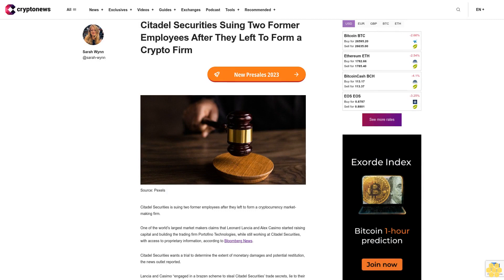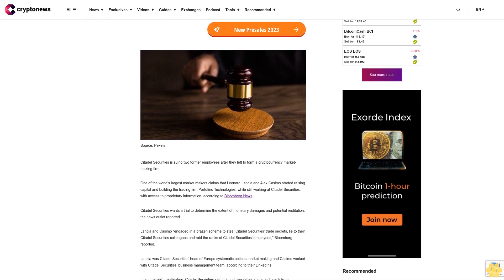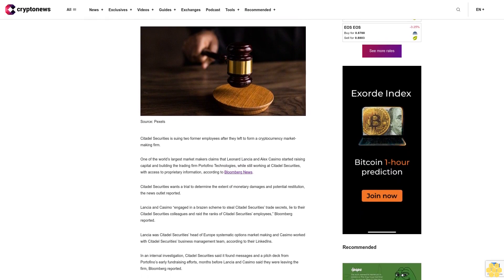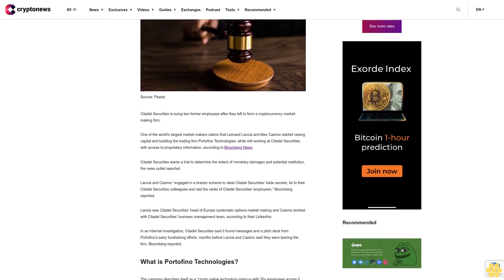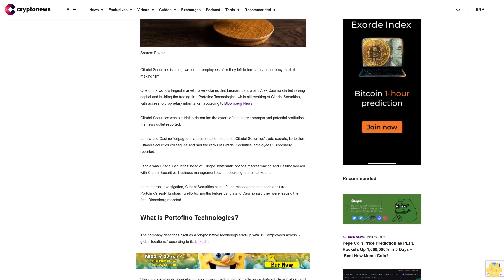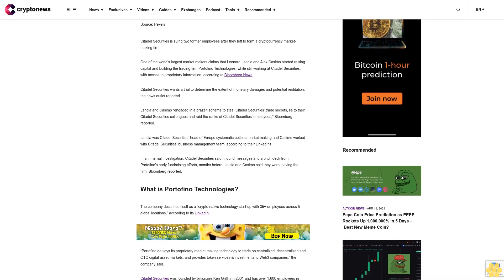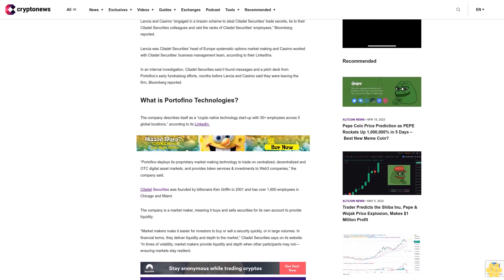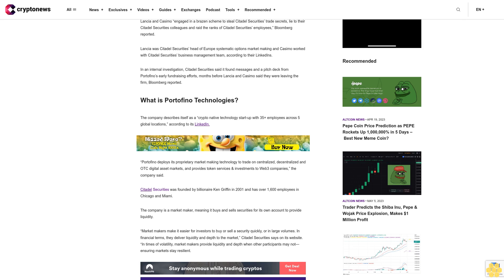Citadel Securities Suing Two Former Employees After They Left To Form a Crypto Firm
Citadel Securities is suing two former employees after they left to form a cryptocurrency market-making firm.

One of the world’s largest market makers claims that Leonard Lancia and Alex Casimo started raising capital and building the trading firm Portofino Technologies, while still working at Citadel Securities, with access to proprietary information, according to Bloomberg News.

Citadel Securities wants a trial to determine the extent of monetary damages and potential restitution, the news outlet reported.

Lancia and Casimo “engaged in a brazen scheme to steal Citadel Securities’ trade secrets, lie to their Citadel Securities colleagues and raid the ranks of Citadel Securities’ employees,” Bloomberg reported.

Lancia was Citadel Securities’ head of Europe systematic options market making and Casimo worked with Citadel Securities’ business management team, according to their LinkedIns.

In an internal investigation, Citadel Securities said it found messages and a pitch deck from Portofino’s early fundraising efforts, months before Lancia and Casimo said they were leaving the firm, Bloomberg reported.

What is Portofino Technologies?.

The company describes itself as a “crypto native technology start-up with 35+ employees across 5 global locations,” according to its LinkedIn.

“Portofino deploys its proprietary market making technology to trade on centralized, decentralized and OTC digital asset markets, and provides token services & investments to Web3 companies,” the company said.

Citadel Securities was founded by billionaire Ken Griffin in 2001 and has over 1,600 employees in Chicago and Miami.

The company is a market maker, meaning it buys and sells securities for its own account to provide liquidity.

“Market makers make it easier for investors to buy or sell a security quickly, or in large volumes. In financial terms, they deliver liquidity and depth to the market,” Citadel Securities says on its website. “In times of volatility, market makers provide liquidity and depth when other participants may not—ensuring markets stay resilient.